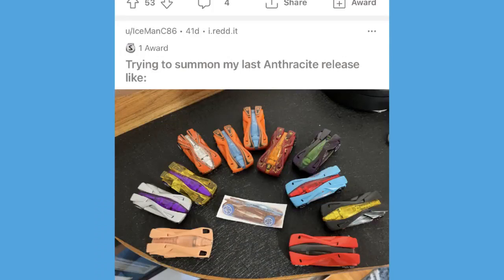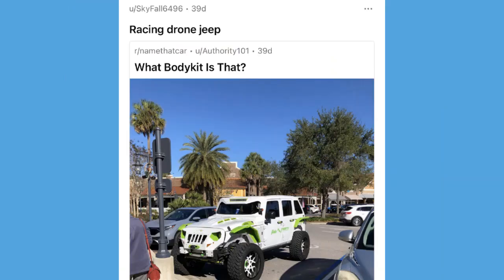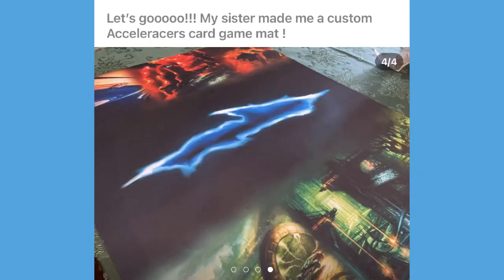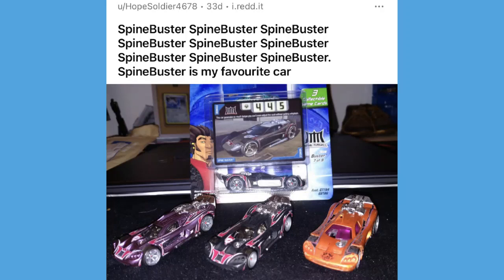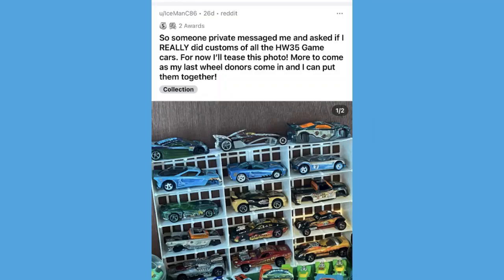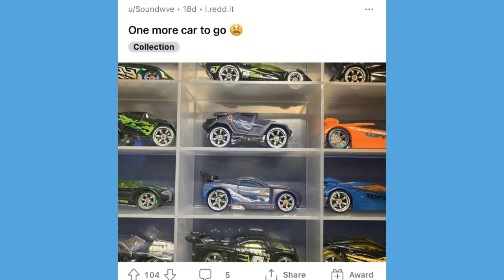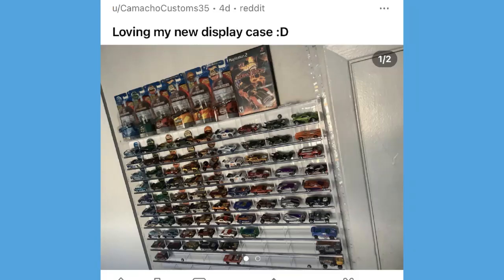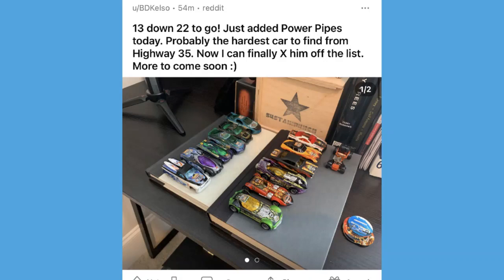Monthly Acceleracers Subreddit Recap! January 2022, Tons of Awesome Customs and Collections!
In this video I go through some of the most popular posts from the Acceleracers Subreddit over the last 40 days or so! Tons of awesome posts including sweet customs, massive collections, and HW Twitter roasting Acceleracers fans!